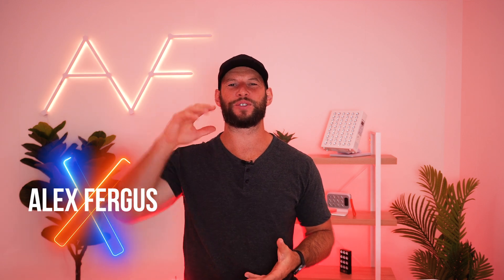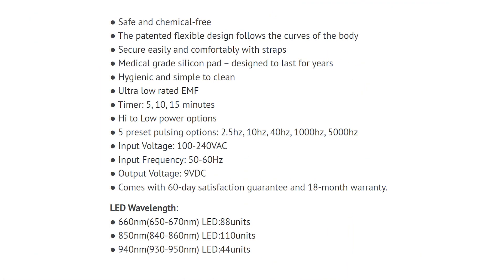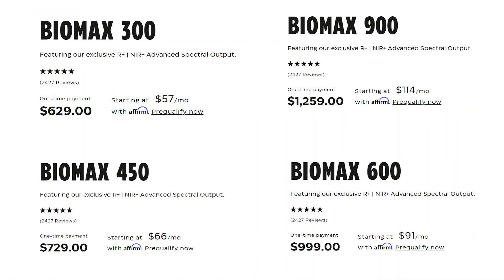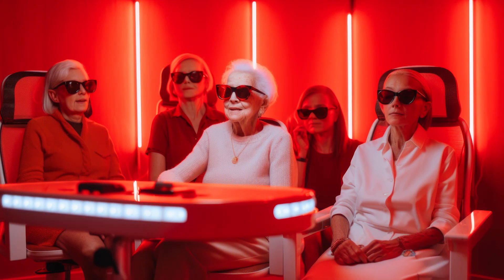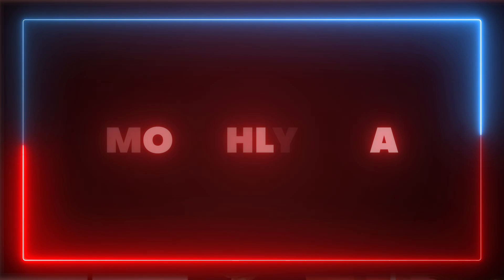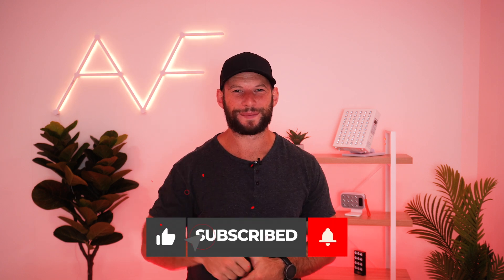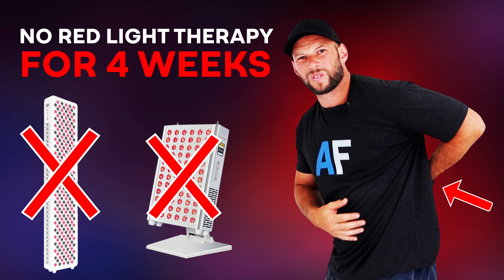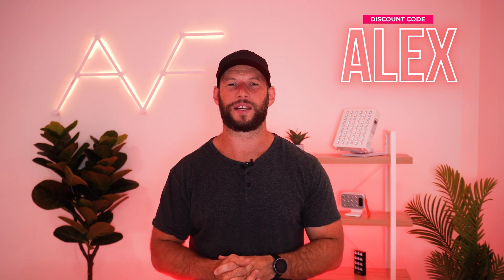Red Light Therapy News March: HUGE Announcement!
March red light therapy news is here! New products, deals, and a big personal update from me—plus a sweet promo at the end. Don’t miss this month’s essential industry highlights.

✅ If you want the Hooga panel the following The discount will be automatically applied at checkout.

Welcome to my March 2023 red light therapy news and updates! Before digging into this topic, if you're not familiar with my work, then check out some of my best red light therapy resources such as:

So here's what you need to know about the red light therapy March 2023 news and updates:

✅ New product: LightpathLED's iLED - which is a red light therapy wraps that have been designed with unique wavelengths at 660, 850, and 940nm light. There are three wrap sizes from LightpathLED and most of the LEDs are in the near-infrared range. The wraps have pulsing and offer 60 mW/cm2 exposure levels at the skin
✅ New product: Hooga's red light therapy pod - a full body wraparound blanket that exposes your entire body to red light therapy. The wrap uses 660 and 850nm light
✅ New product: PlatinumLED has increased their prices by 10%. The BioMax range will also have the blue light LED switch soon, which is expected around mid-April 2023
✅ New article: Gemba Red on red light therapy dosing, first, the 6-inch distance - and then an article on the relationship between heat and distance
✅ New article: Rouge on the link between red light therapy, serotonin, and the pineal gland
✅ New article: Rouge has yet another article, this time on red light therapy and kidney function - we include that topic because the kidneys aren't frequently featured in our industry
✅ New article: Mito Red explains the dangers of blue light therapy in great detail - which is in apparent disagreement with PlatinumLED which integrate blue light therapy into their new panels
✅ New science publication: the study on red light therapy and wrinkles can be read
✅ My Excel spreadsheet with data of all my red light therapy reviews and testing
✅ Overall, me and my team will be transitioning this channel much more into red light therapy and let go of biohacking in general. So we'll be reviewing a lot more different products, such as helmets, masks, wraps, and others

00:00 News & Updates Introduction
00:44 New Products
02:48 New Articles
03:25 New Science Publication
04:03 Monthly Question
05:38 My HUGE Announcement
06:40 My New Content
07:48 Monthly Discounted Product